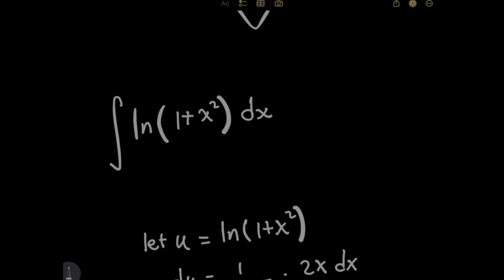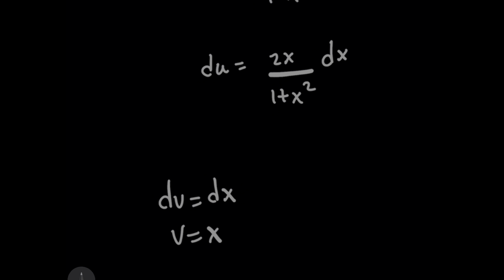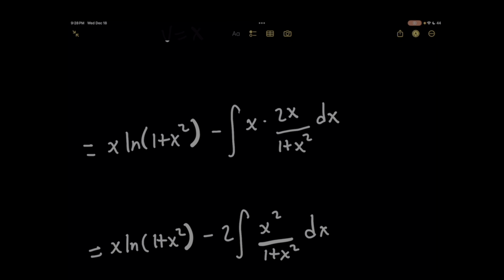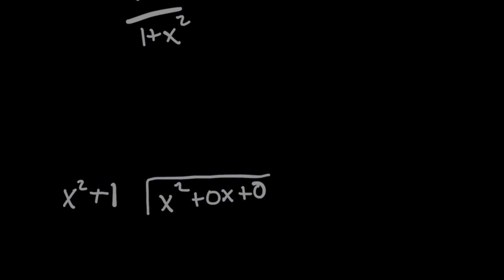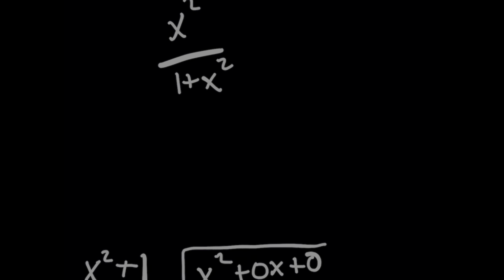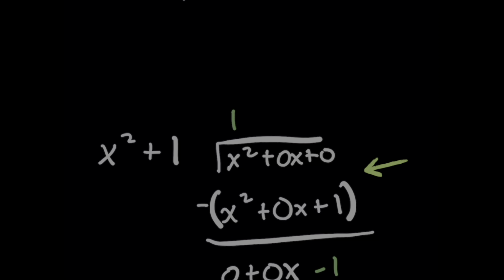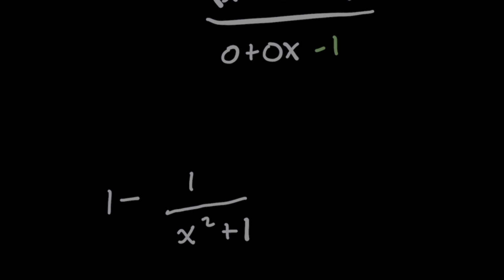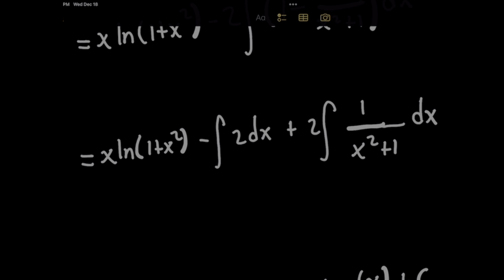Avoid THIS Integral TRAP At All Costs!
Hey Ninjas! Did you get stuck on this integral with integration by parts? In this video, we'll solve this Calc 2 integral together and uncover how you can polynomial long division for a crucial step in the integration by parts process. This is often a case where a big mistake students make is when they feel like they are going in circles, they give up or try another method when they were right in the first place!

0:00 - Introduction
0:20 - u and v Selection
1:02 - Integration By Parts
1:43 - Getting Stuck
2:20 - Polynomial Long Division
4:10 - Rewriting The Integral
4:38 - Final Solution

This graphing calculator is a beast and never failed me in college:

I loved THIS ruler in college, for engineering classes: